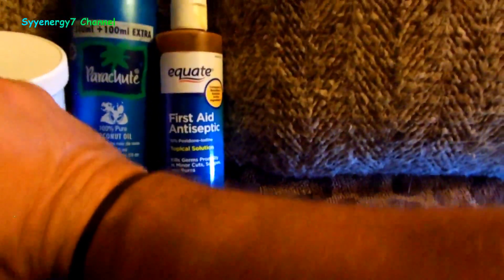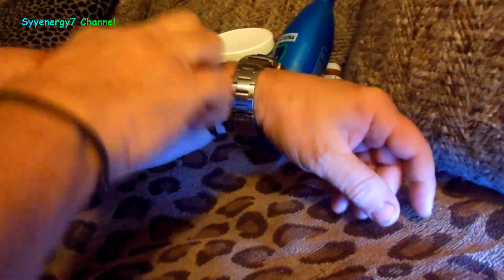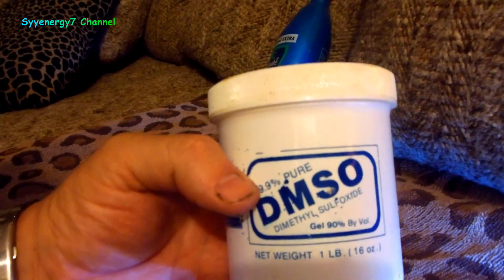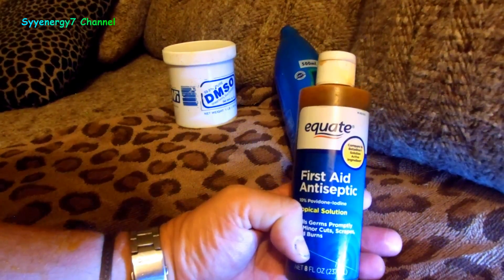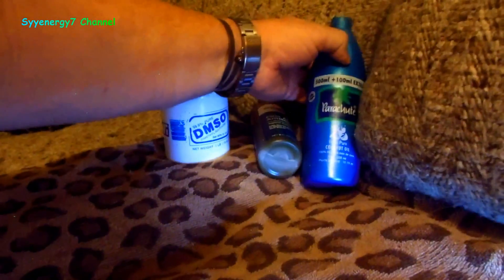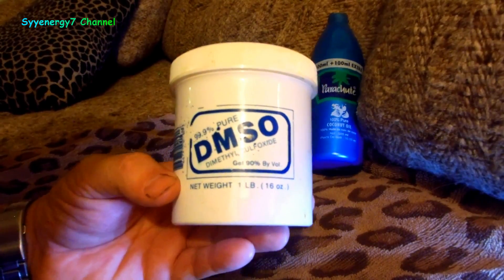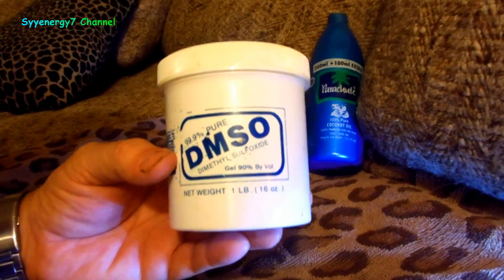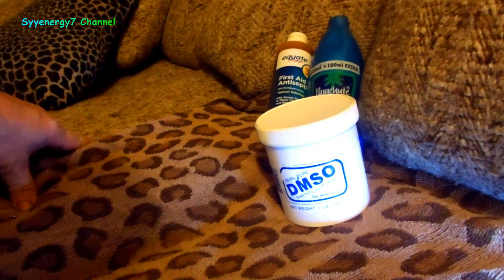Fast Absorb Potassium Iodine through the Skin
Depending on the study, it is estimated that between 70% to over 90% of Americans are deficient in iodine.  Iodine is a very essential trace element and iodine help detox the body of radiation and heavy metals.  Unfortunately today much of the American diet is very deficient in iodine.  I am trying a little experiment to Fast Absorb Potassium Iodine through the Skin using DMSO (Dimethyl sulfoxide).
  Without  enough iodine in your body, you cannot make enough thyroid hormone and you will tired, sluggish and fatigued.
Studies have shown that urinary iodine levels dropped by about half between the early 1970s and the early 1990s.